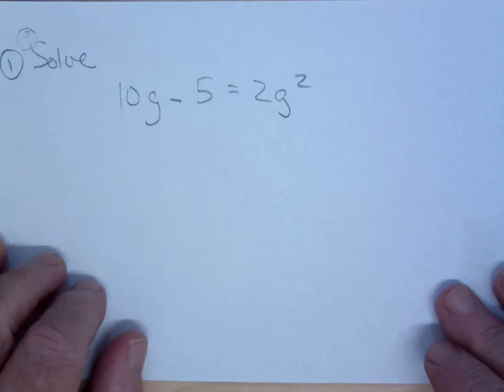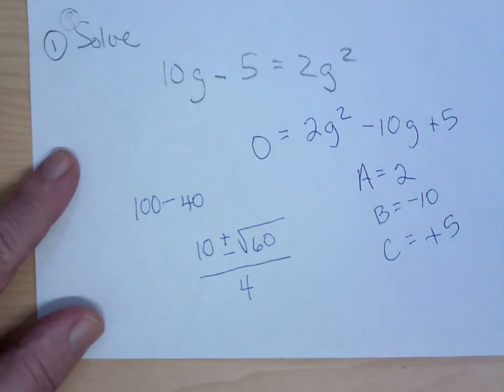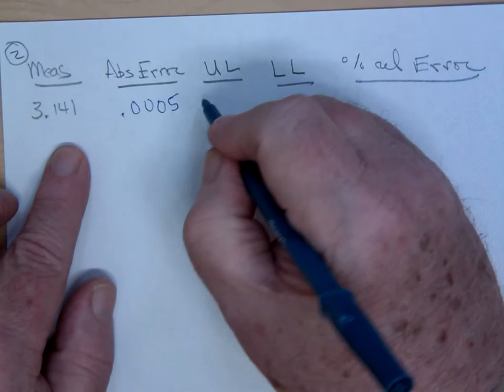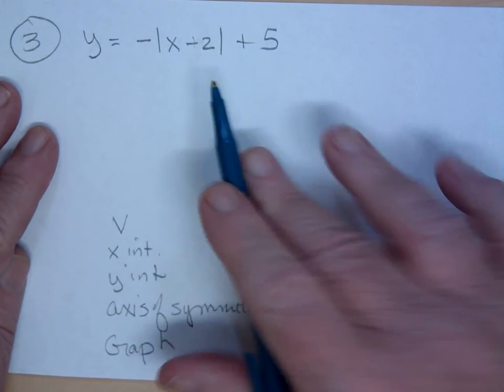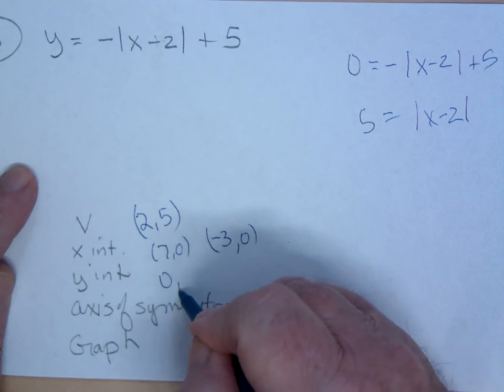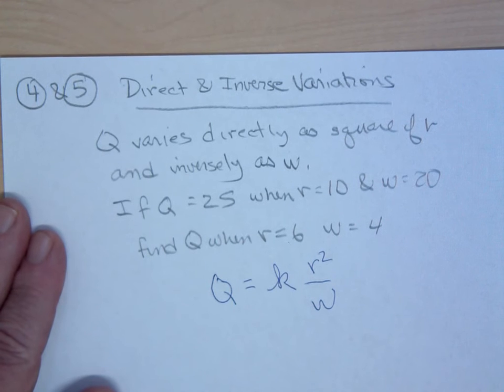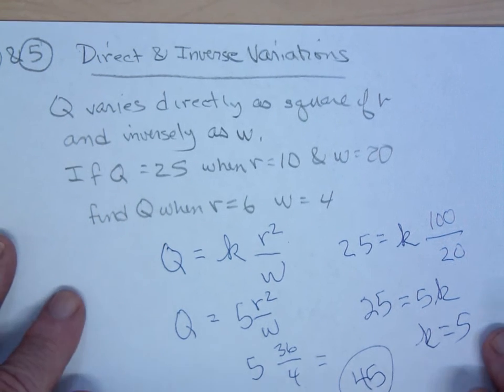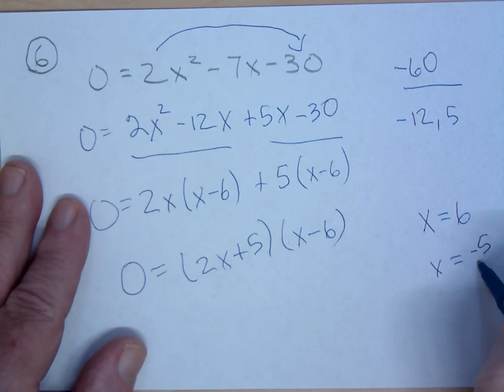Math 0465 Quiz 5 Lecture Part I